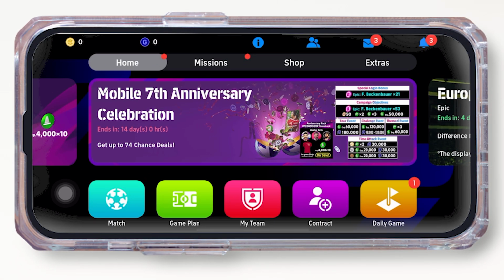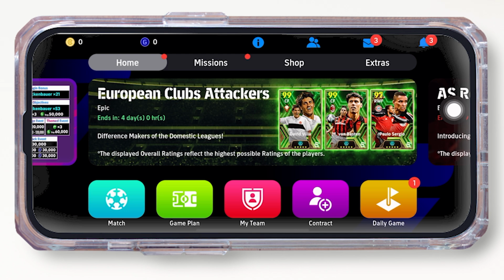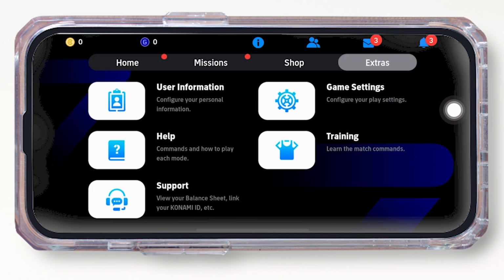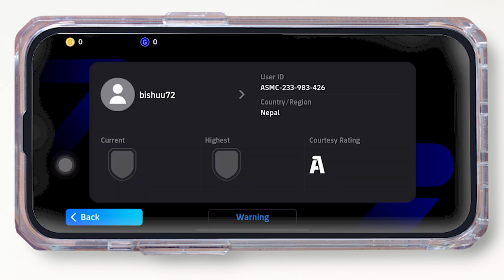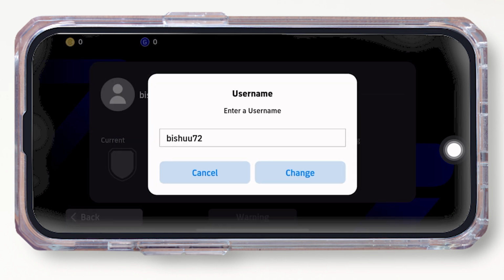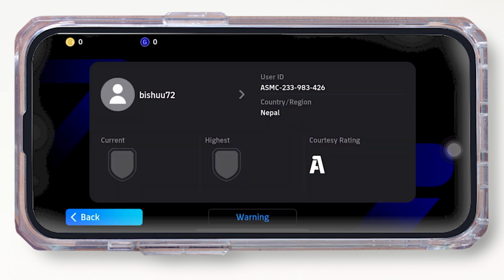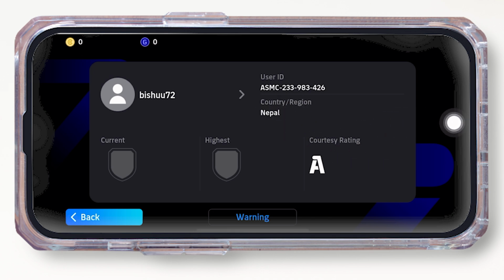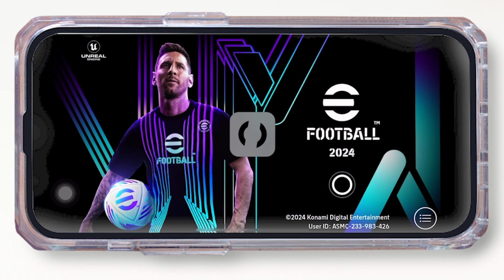How to Change COUNTRY in eFootball 2024 Mobile (VERY EASY)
⚽🌍 eFootball 2024 Mobile: How to Change Country (VERY EASY)

Looking to switch countries in eFootball 2024 Mobile? This very easy guide for 2024 shows you how to change your country settings in the game. Tailor your gaming experience to match your location preferences!

In this tutorial:
0:00 - Introduction
0:05 - eFootball 2024 Mobile: How to Change Country (VERY EASY)

Learn how to easily change your country in eFootball 2024 Mobile with this straightforward guide. This video covers the simple steps required to adjust your country settings, ensuring you can customize your gameplay experience.

Enhance your eFootball 2024 Mobile experience by following this guide to change your country in the game in 2024!